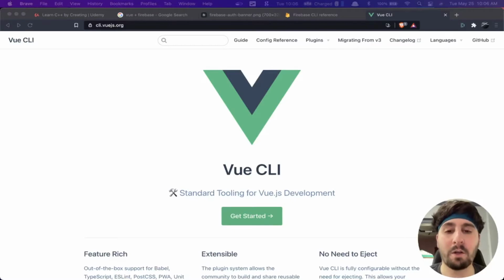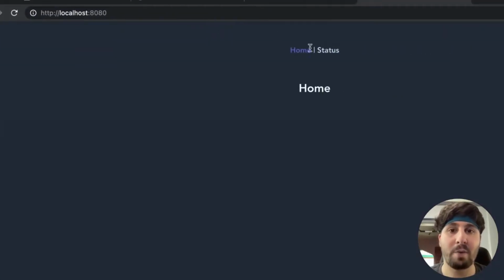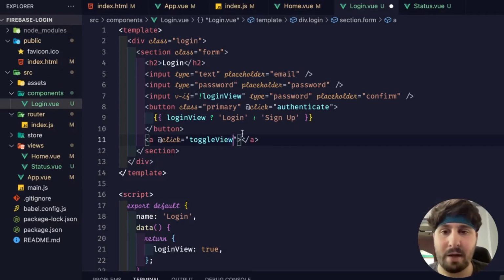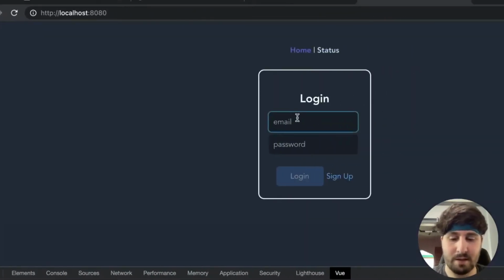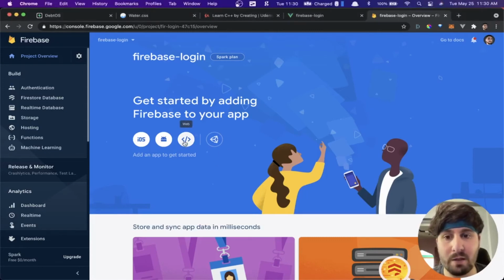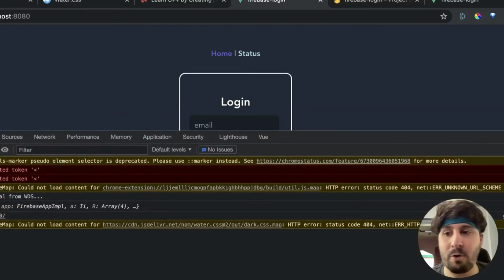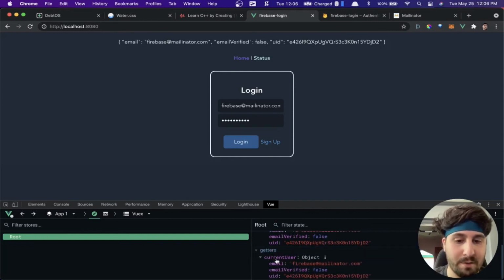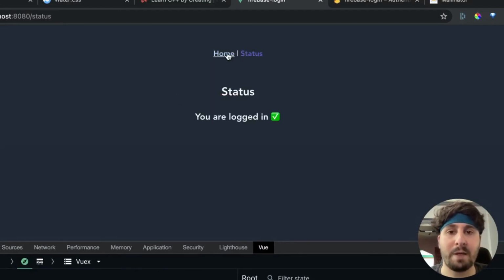Learn Firebase Authentication with Vue.js (Router + Vuex) in 75 minutes - Code Along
Learn Vue.js (Options API) with Vuex and Vue Router. Firebase Authentication and User Login

The next video will add Firebase to this project